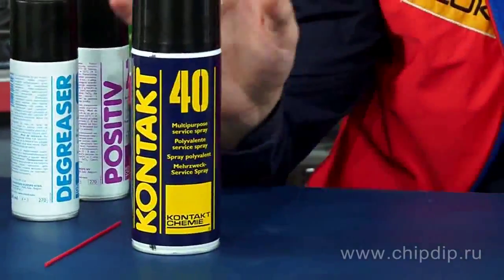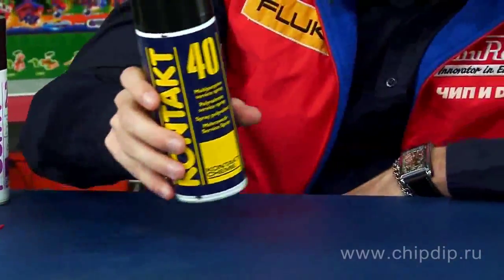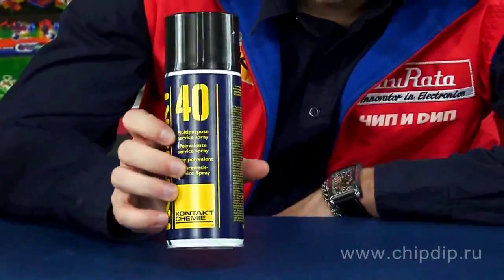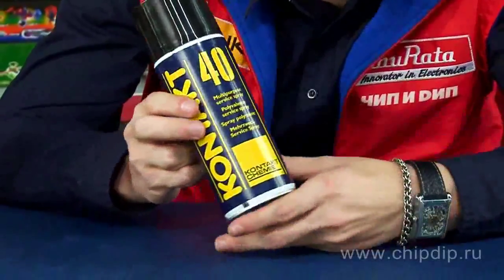Kontakt 40 multi purpose protective aerosol spray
แนะนำการใช้งานสเปรย์ KONTAKT  40 multi purpose protective aerosol spray

รายละเอียด ::
สเปรย์ KONTAKT 40 200ML

สเปรย์ป้องกันความชื้นและออกซิเจน ช่วยป้องกันการซึมผ่านของน้ำ น้ำมัน และสนิมได้อย่างมีประสิทธิ์ภาพ สเปรย์จะเคลือบเป็นชั้นฟิล์มบางๆ ช่วยป้องกันไอน้ำ และออกซิเจน ซึ่งอาจจะทำให้เกิดการช็อต หรือเกิดความผิดพลาดขึ้นกับอุปกรณ์อิเล็กทรอนิกส์ ช่วยยับยั้งการเกิดกระแสไฟฟ้ารั่วเนื่องจากความชื้น

การใช้งาน : ช่วยป้องกัน หล่อลื่น และซ่อมแซมชิ้นส่วนไฟฟ้า อะไหล่เครื่องจักร

สี : สีเหลืองอำพันความหนาแน่นที่ 20 องศาเซลเซียส : 0.84 กรัม/ลูกบาศก์เซนติเมตร

การครอบคลุม : 100-120 ตารางเมตร/1

ทนความร้อน : 120 องศาเซลเซียส( 150 องศาเซลเซียส ในช่วงเวลาสั้นๆ )

สนใจดูรายละเอียดสินค้าเพิ่มเติมได้ที่

Cr :: Clickplus.pt